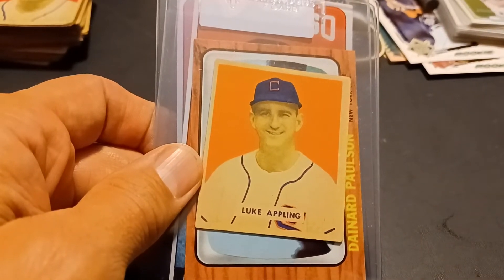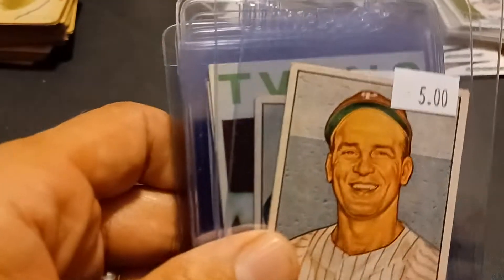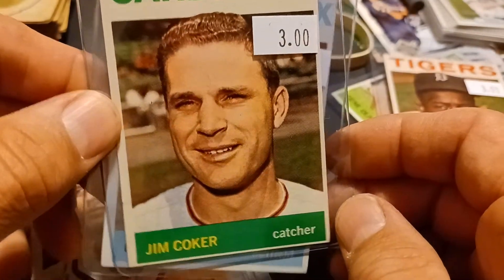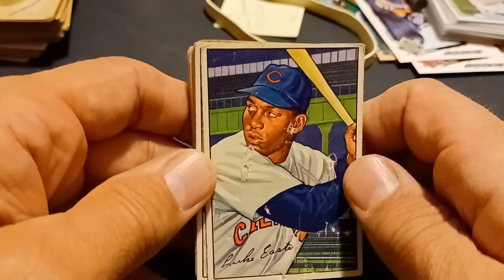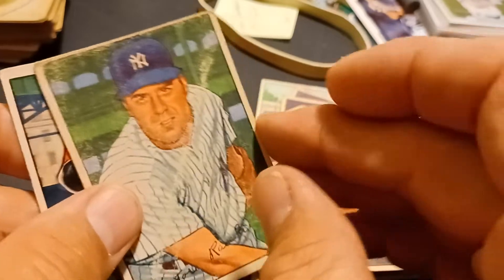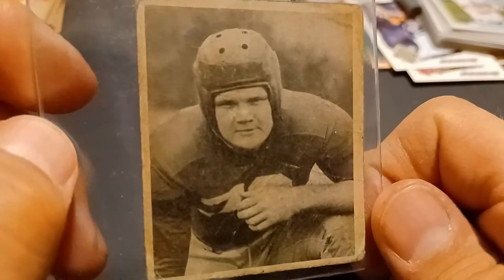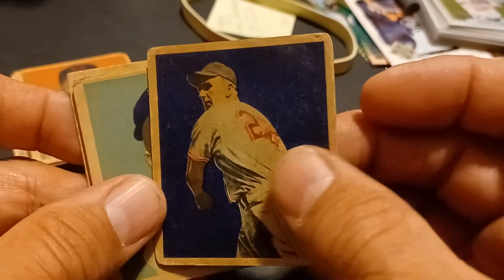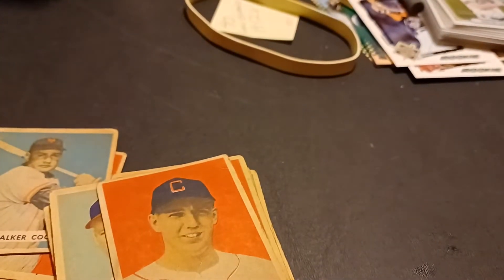Bowman Baseball & some Topps sprinkled in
baseball & football